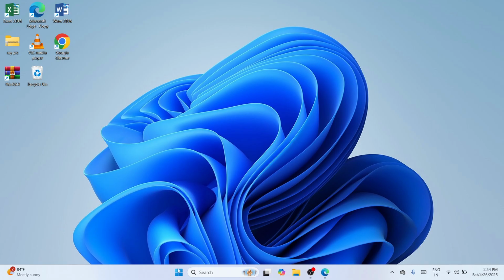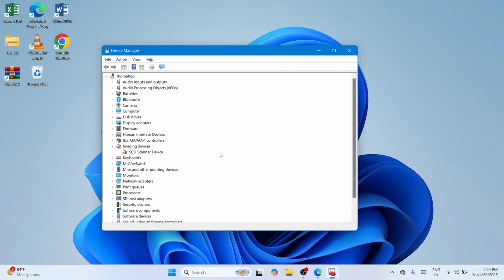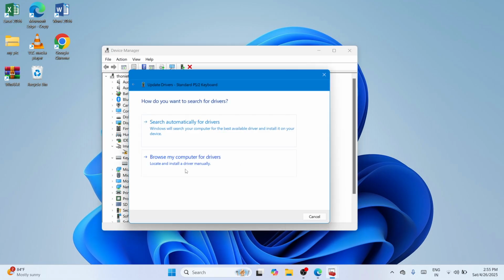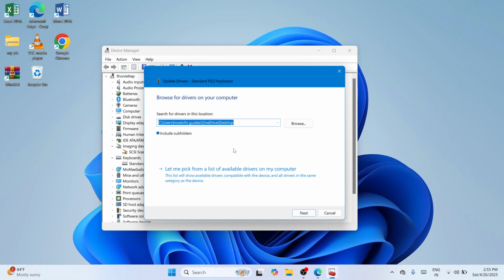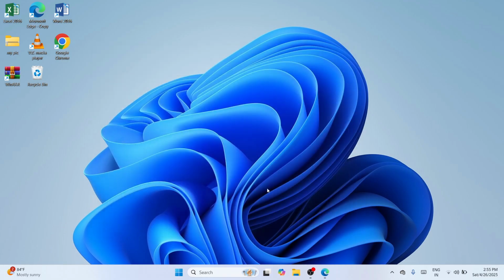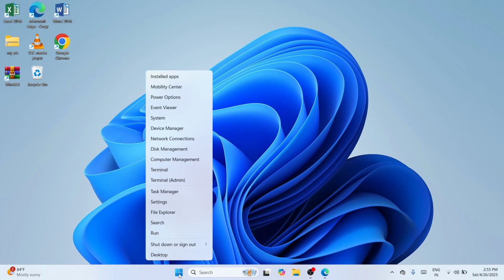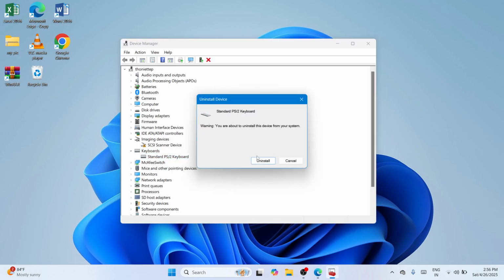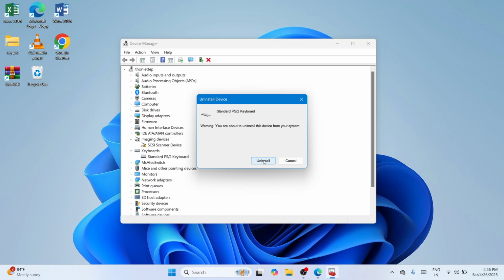3 SIMPLE STEPS On How To Reinstall Keyboard Driver In Windows 11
3 SIMPLE STEPS On How To Reinstall Keyboard Driver In Windows 11

Learn how to easily reinstall your keyboard driver in Windows 11 in just 3 simple steps!
Step-by-step guide to troubleshoot and restore your keyboard functionality.
Perfect for fixing unresponsive or malfunctioning keyboards in Windows 11.
Watch now and get your keyboard working smoothly again with just a few clicks!